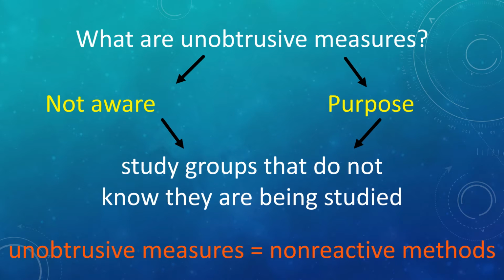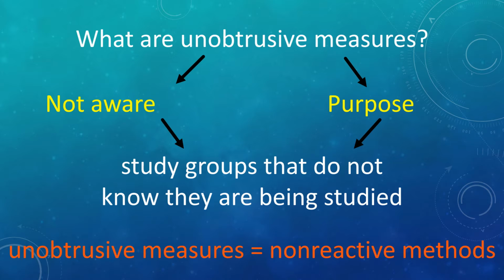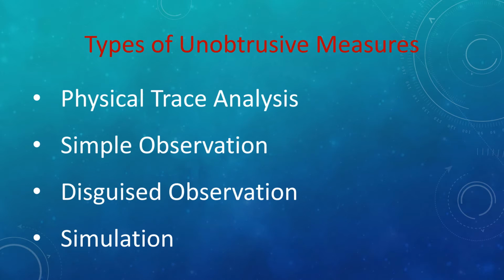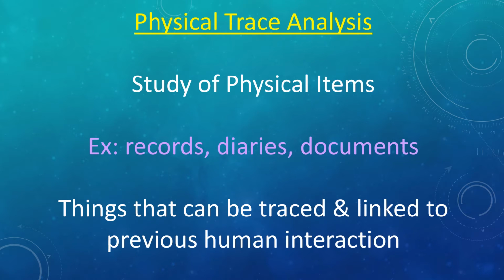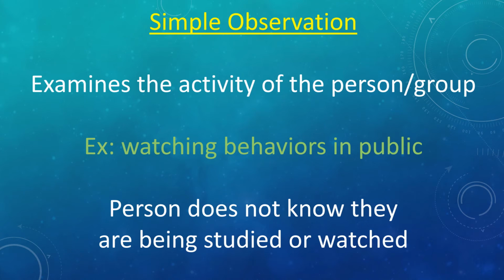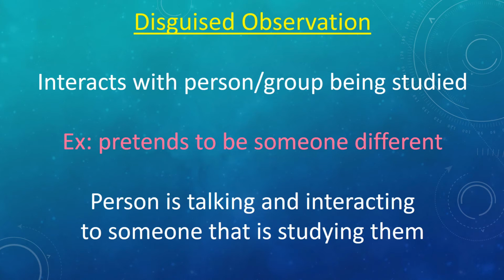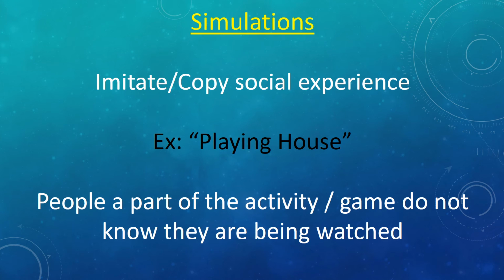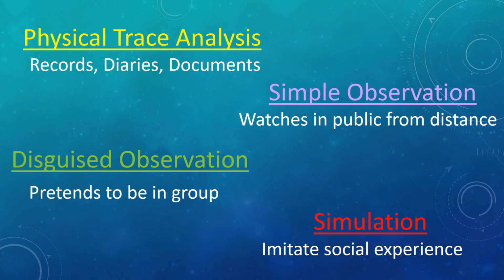Types of Unobtrusive Measures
This mini-lesson (intended for fifth grade and above students) explains the four different types of Unobtrusive Measures: Physical Trace Analysis, Simple Observation, Disguised Observation, and Simulations.
This video was created as part of an assignment for Arizona State University.
Thank you - C.M.